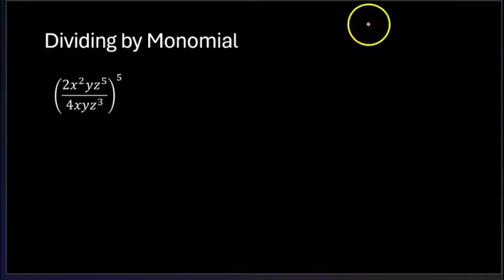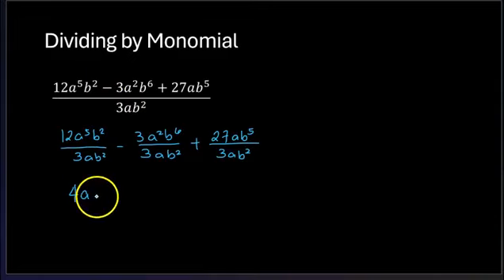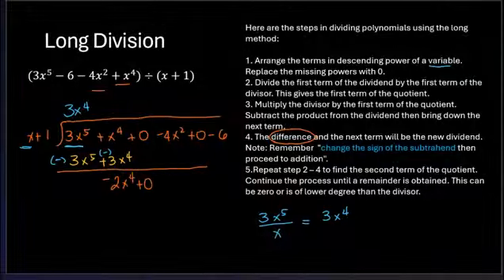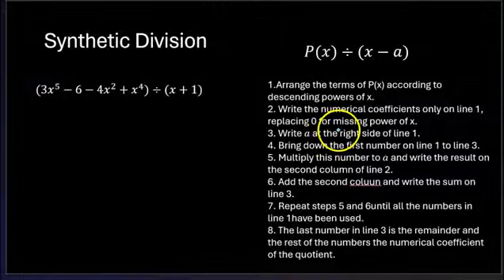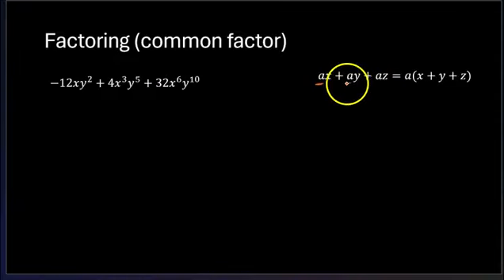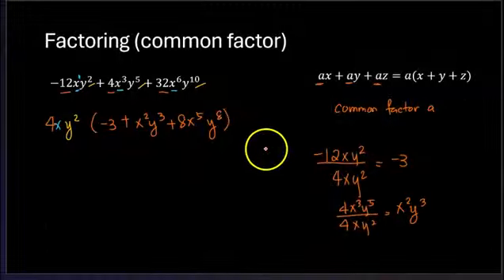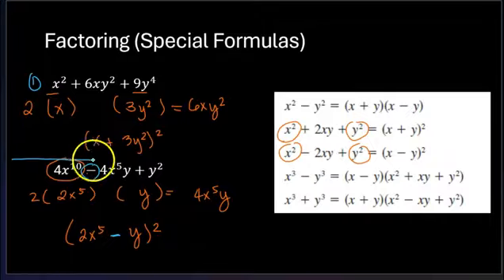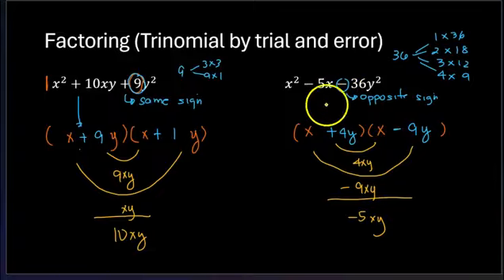Division of Polynomial and Factoring